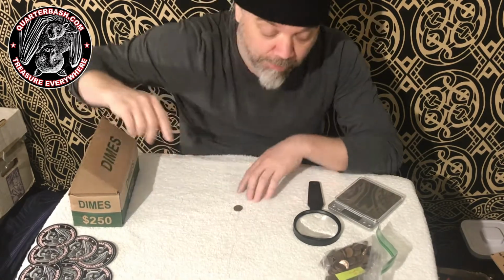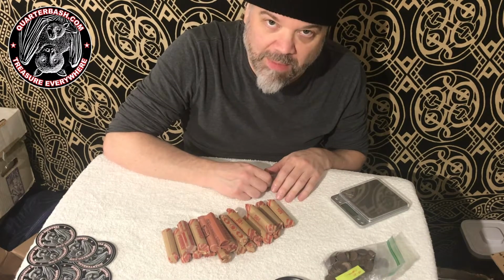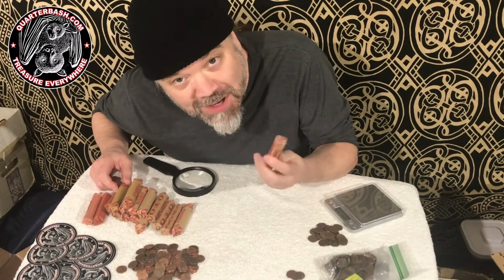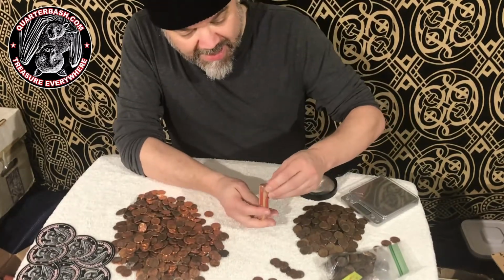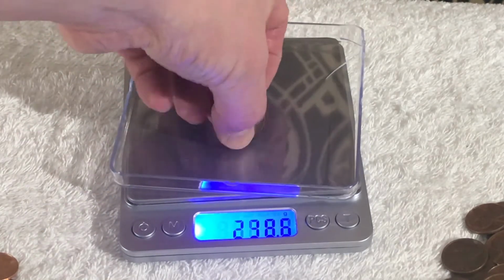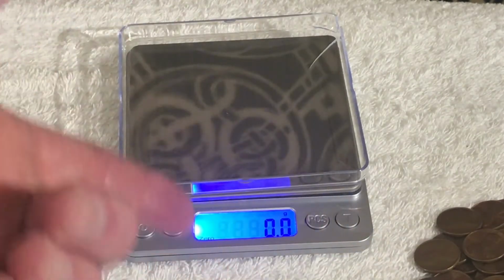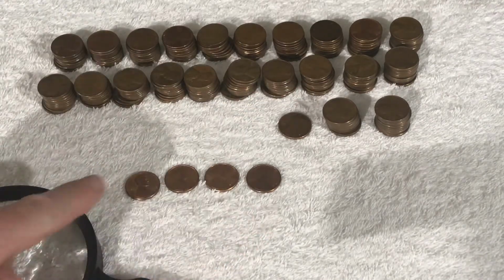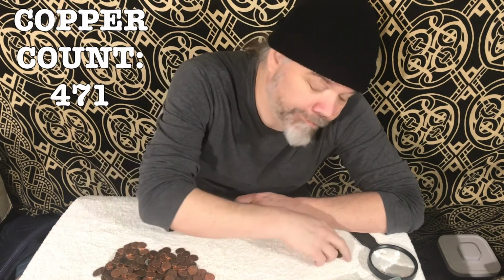COPPER COUNT - Customer Penny Rolls from the Bank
This one has 2 endings, so hold out for a second after the first one.

The copper count increases! (Despite a small setback)

QUARTERBASH
23632 HWY 99, Suite F324
Edmonds, WA  98026

That music you hear in the video is Polymorph
The song FLICKER RATE from the album FLICKER RATE

If you like the style, you will find lots of great stuff from Polymorph. Find it here.